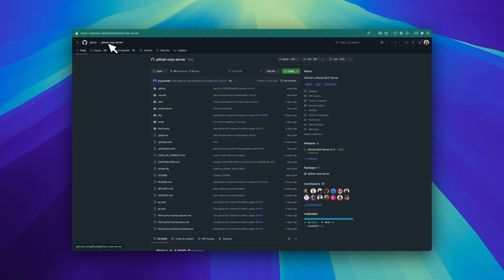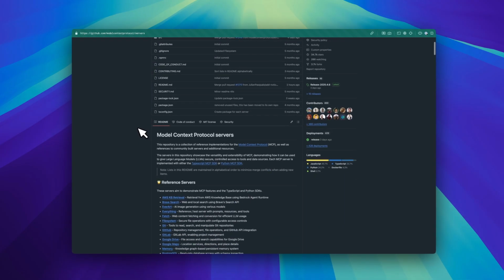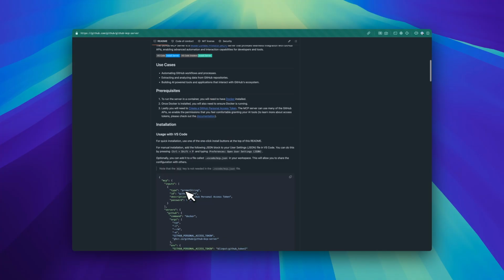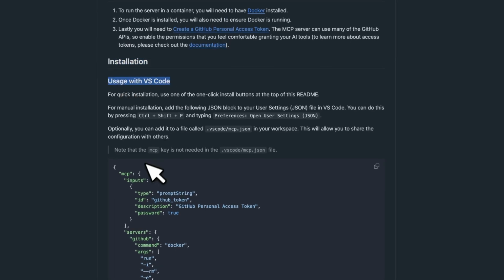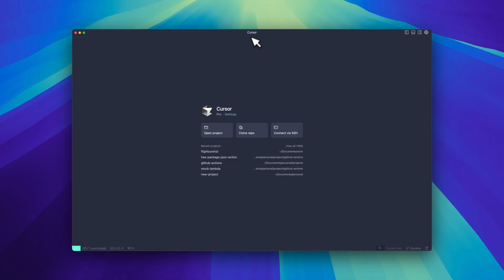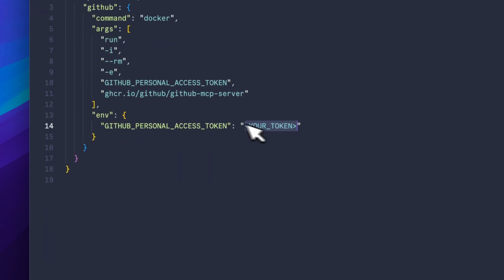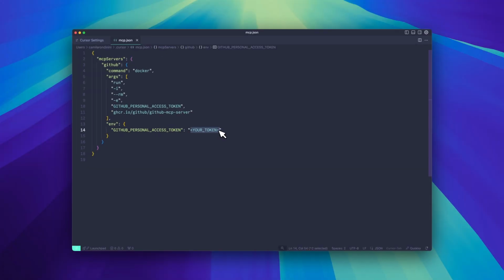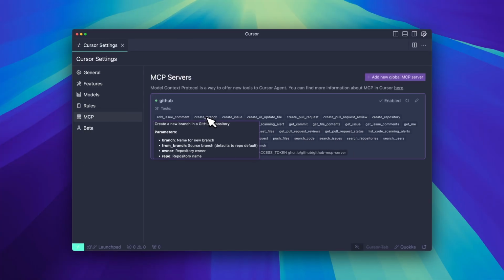Connect an MCP Server to Cursor in 2 MINUTES | Official Github MCP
Learn how to connect Github's official MCP Server to Cursor. Once you know how to connect an MCP Server, you'll be able to connect any other.

You’ll first need to have Docker installed and running, and know how to create a Github token.